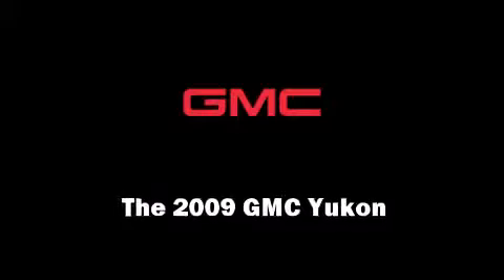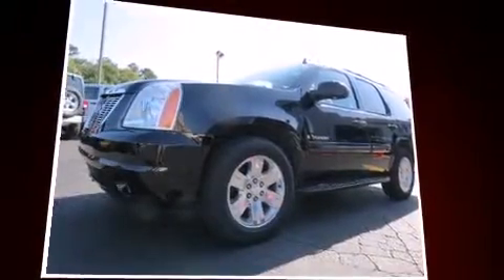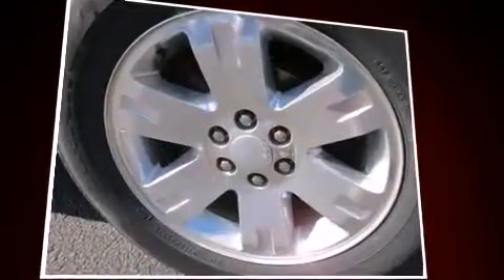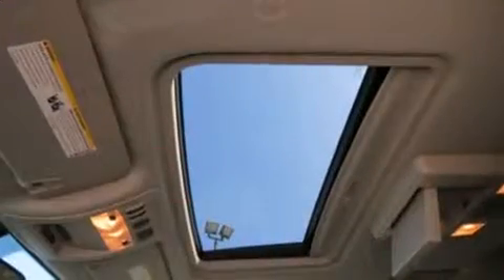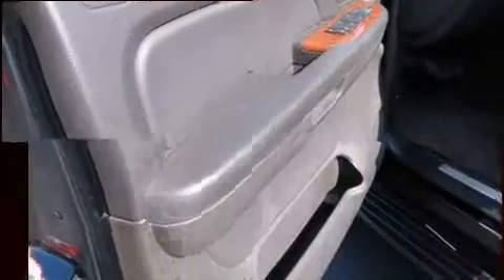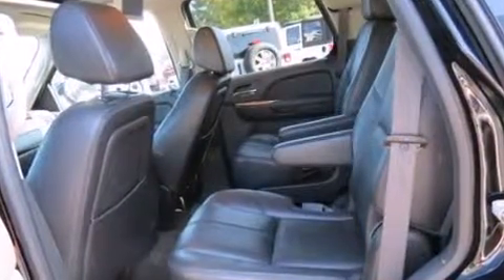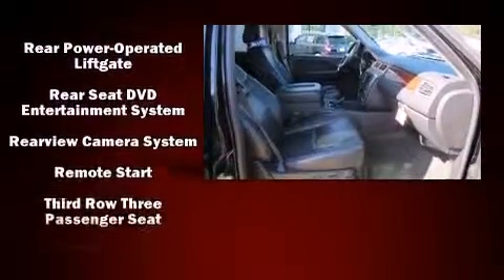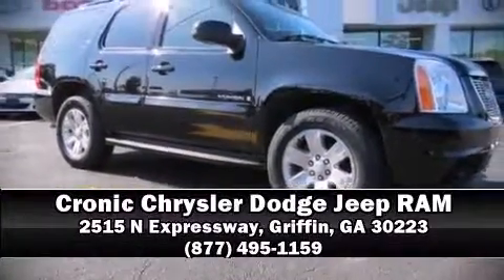2009 GMC Yukon SLT in Griffin, GA 30223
Experience driving perfection in the 2009 GMC Yukon. Under the hood you'll find an 8 cylinder engine with more than 300 horsepower, and for added security, dynamic Stability Control supplements the drivetrain. It distinguishes itself from the competition with features such as: a rear window wiper, 1-touch window functionality, an automatic dimming rear-view mirror, power front seats, an overhead console, a trailer hitch, and remote keyless entry. Features such as automatic climate control and leather upholstery prove that economical transportation does not need to be sparsely equipped. Power adjustable pedals allow the driver to optimize his or her driving position, enhancing visibility, comfort and safety. Back seat passengers will appreciate the rear audio controls, allowing them to make easy adjustments to the stereo system. Third row seats provide an even greater maximum passenger capacity. Premium sound drives 9 speakers, providing you and your passengers a sensational audio experience. Passengers are protected by various safety and security features, including: dual front impact airbags with occupant sensing airbag, head curtain airbags, traction control, a security system, onStar, and 4 wheel disc brakes with ABS. A Carfax history report provides you peace of mind by detailing information related to past owners and service records. We know that you have high expectations, and we enjoy the challenge of meeting and exceeding them! Stop by our dealership or give us a call for more information.